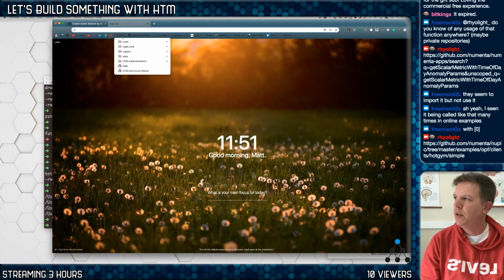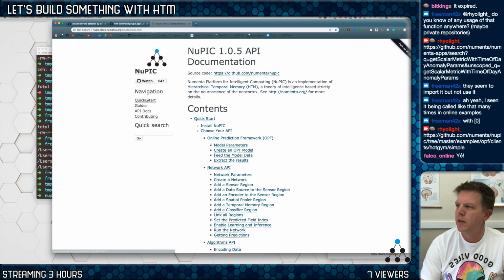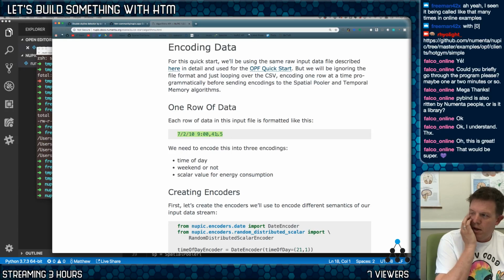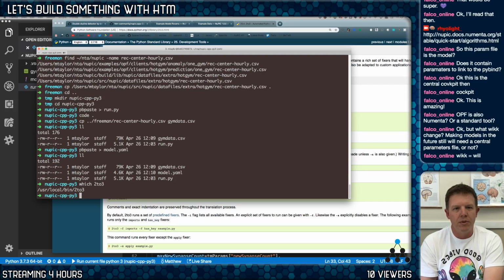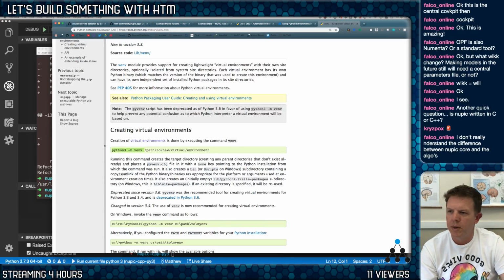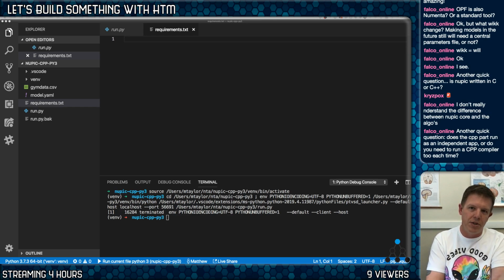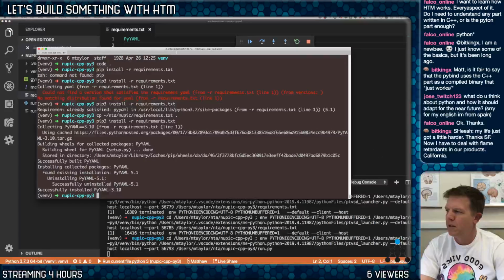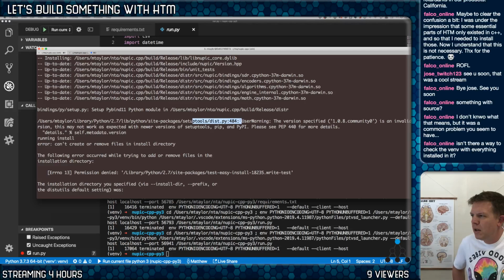nupic.cpp / python3 hot gym part 1 (just fighting with python!!)